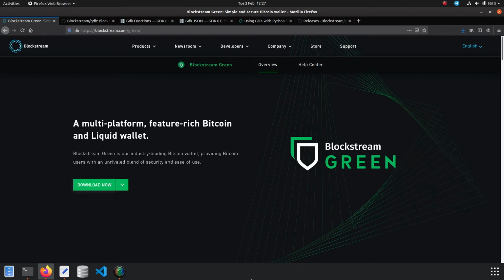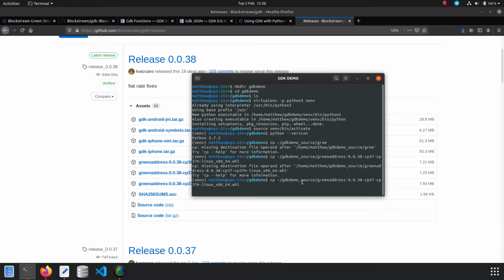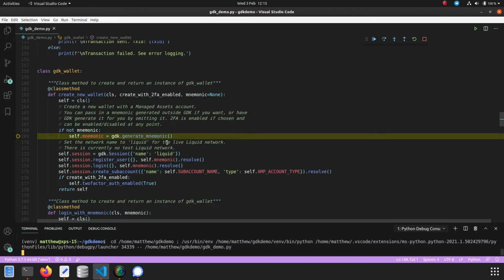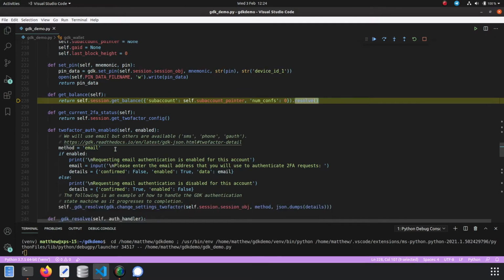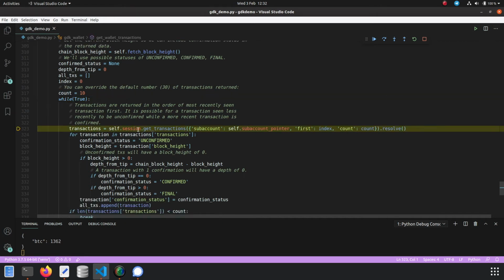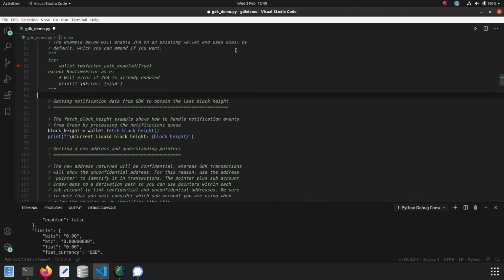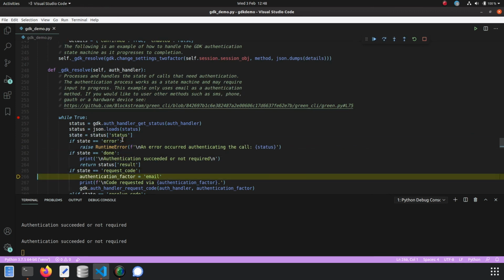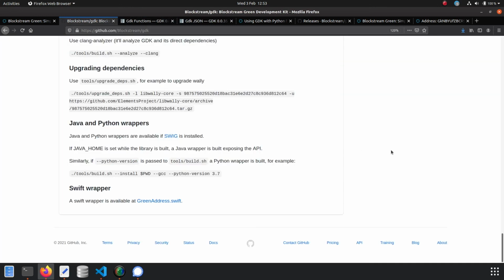Matthew Haywood | Python Development with the Blockstream GDK Wallet Library | February 18 2021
Learn how you can get started using the Blockstream GDK wallet library and Python to build Blockstream Green compatible wallets.